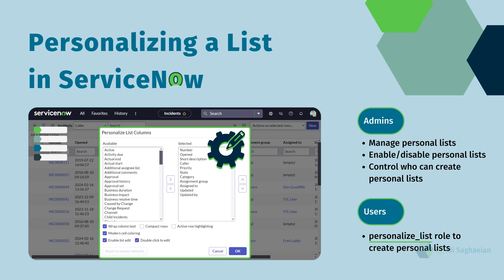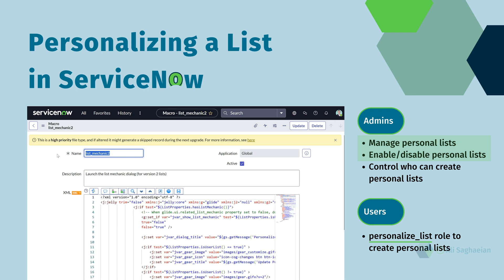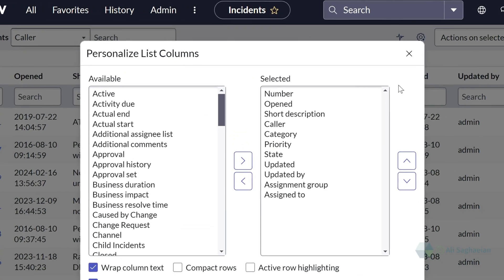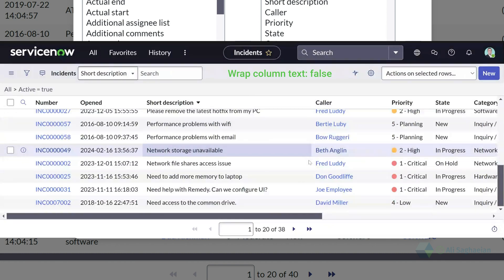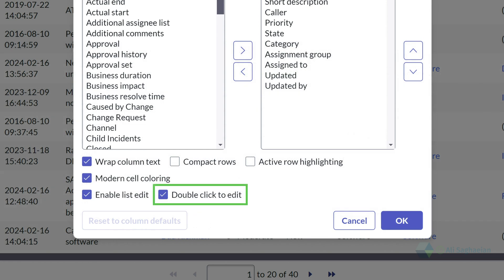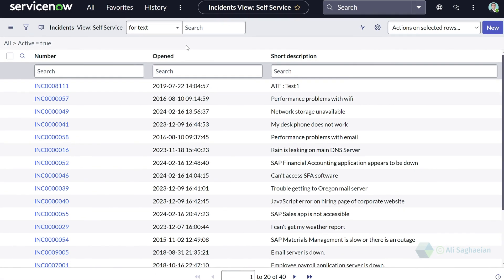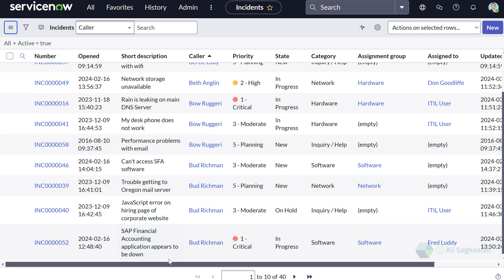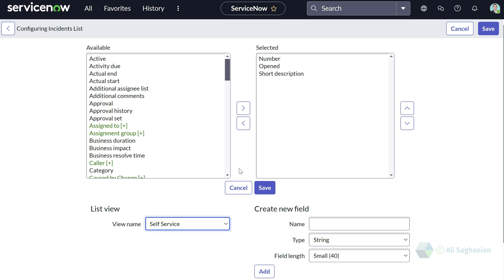Personalizing a List in ServiceNow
How to Personalize Your Lists: A Comprehensive Guide

In this video, learn how to personalize your lists by customizing columns and their order for a tailored list view. Discover how these modifications apply only to you and do not affect other users. Understand the role of administrators in managing personal lists and features like enabling personal lists through the UI Macros module. Follow detailed instructions on using the cogwheel icon to reorder fields, add columns, wrap text, condense row spacing, and more. Additionally, see how to apply different list views and adjust row display for improved efficiency. This guide will also show administrators how to configure default list layouts. Watch now to master list personalization and optimization!

Key moments:
00:00 | Introduction to Personalizing Lists
00:43 | Admin Controls and Permissions
01:17 | Steps to Personalize a List
02:32 | Advanced Personalization Options
04:17 | List Views and Access
05:49 | Configuring List Layout as Admin
06:55 | Conclusion and Final Tips